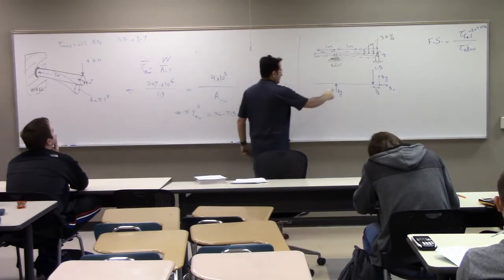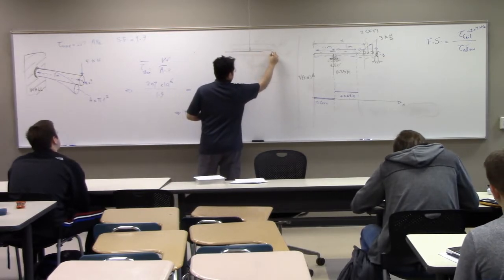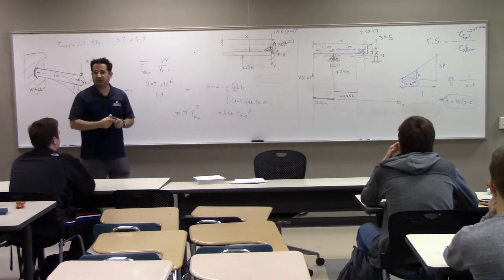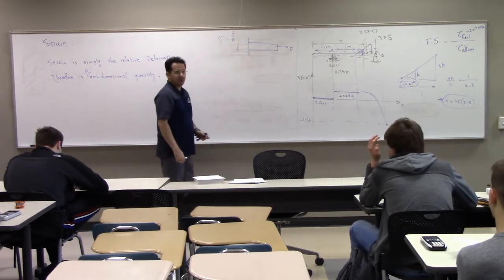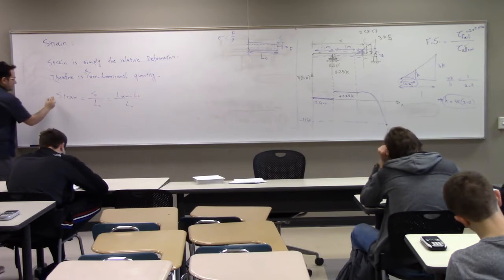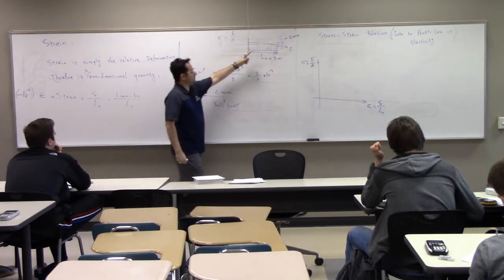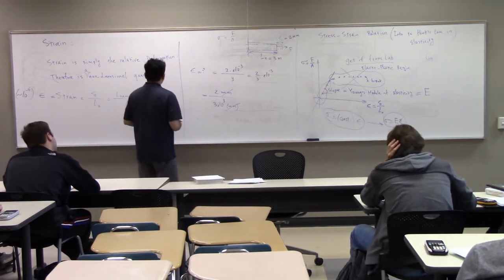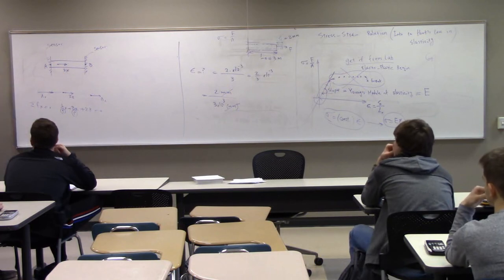Lecture January 28th 2020